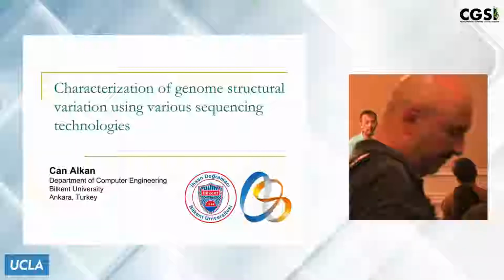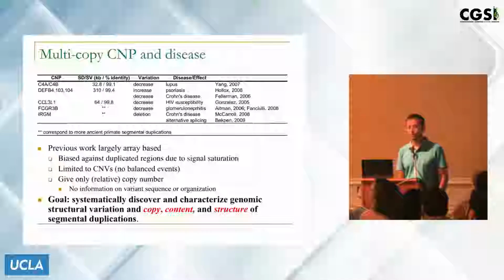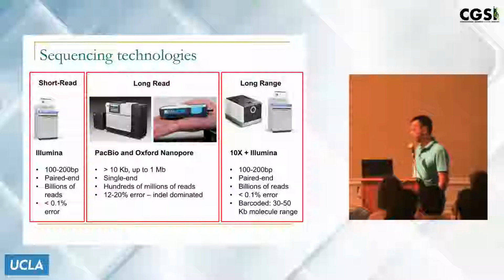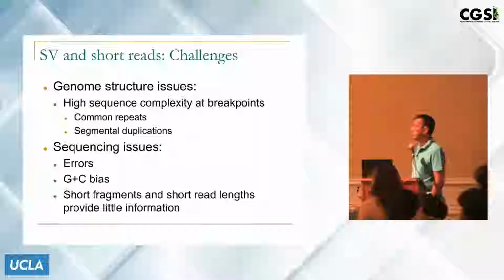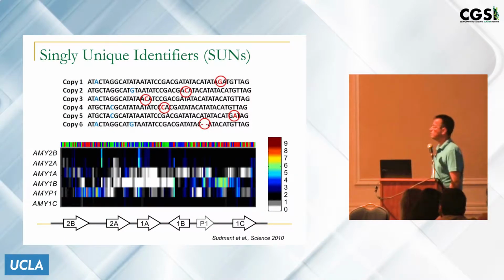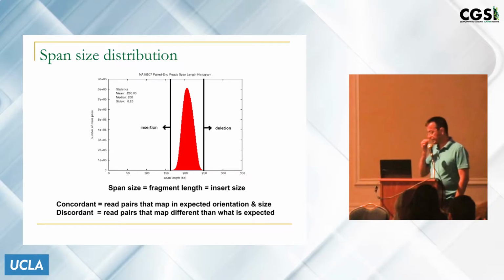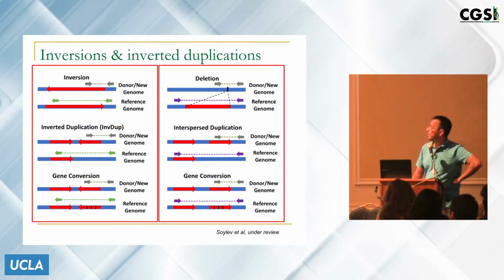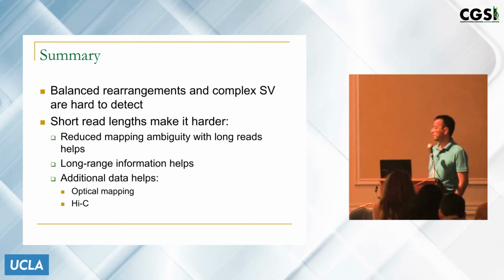Can Alkan "Characterization of genomic structural variation using..."